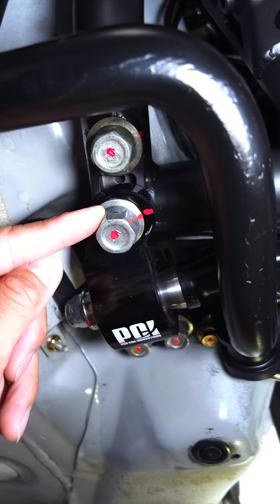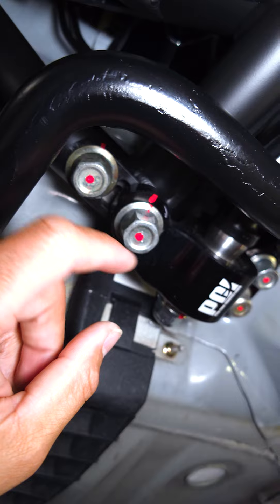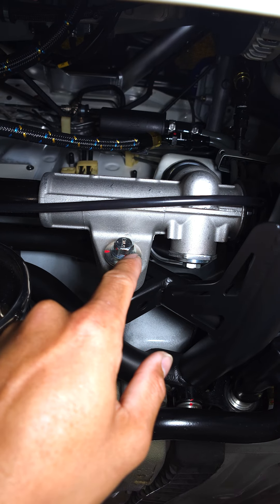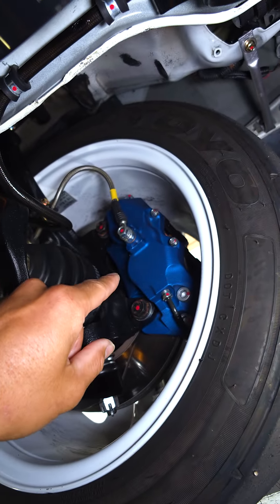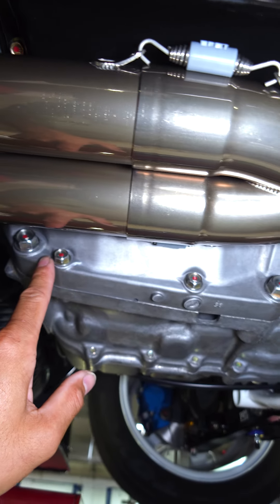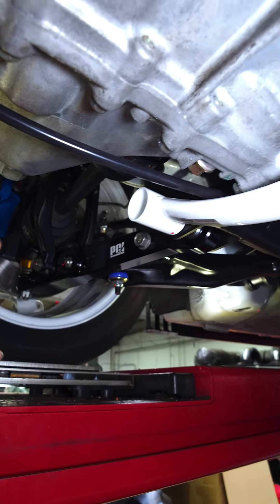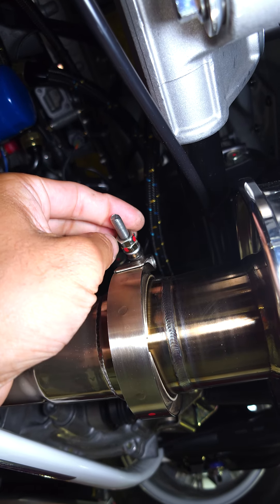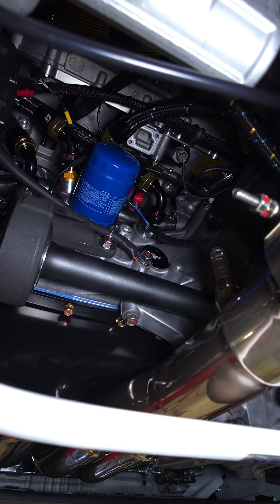MARK YOUR BOLTS!